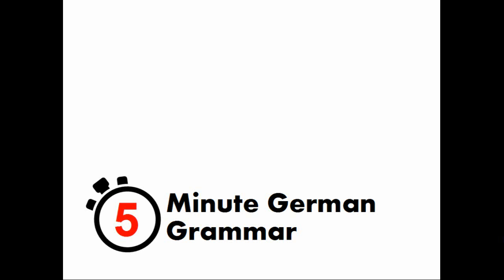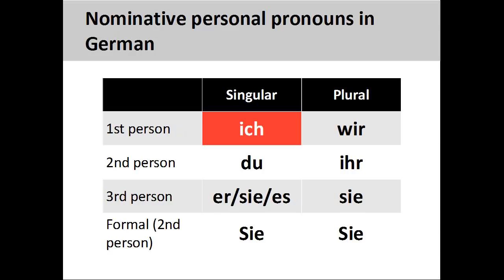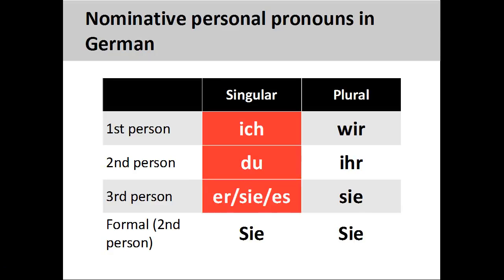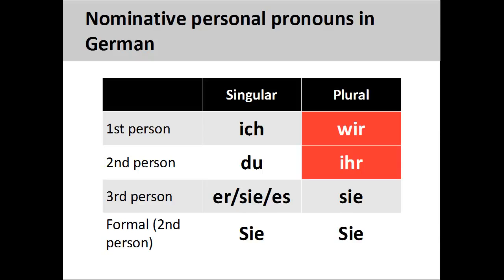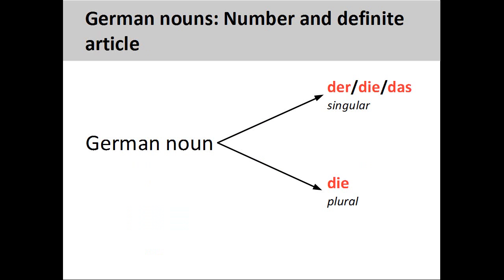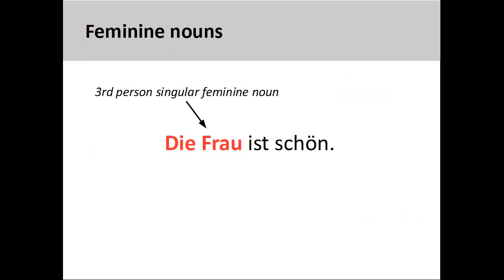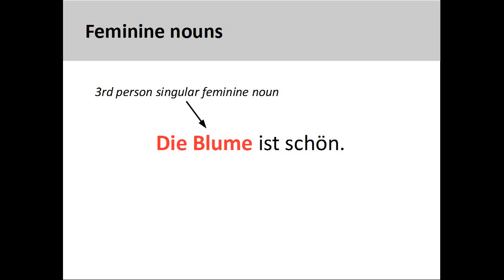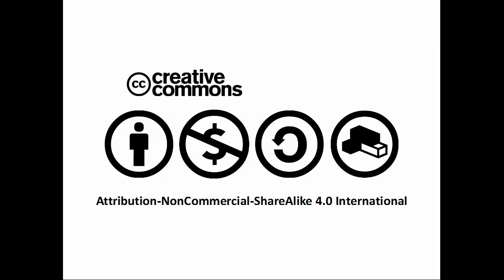Nominative personal pronouns| German Grammar